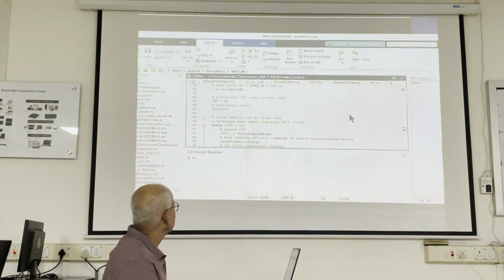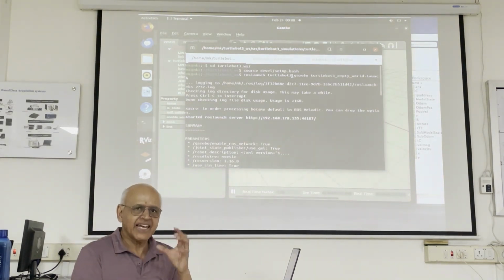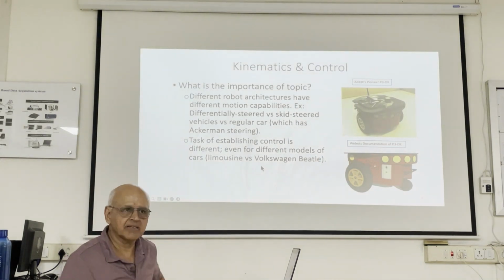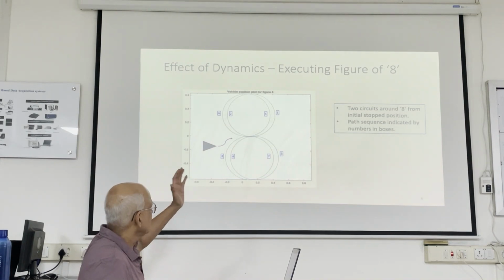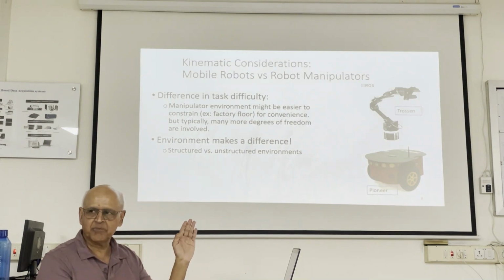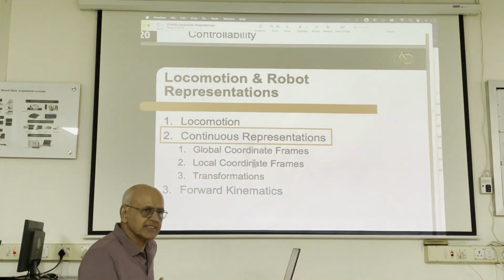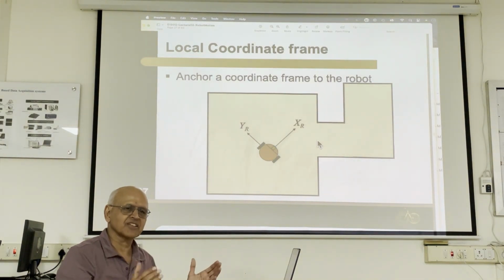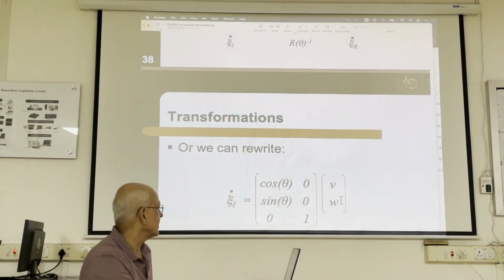Fundamentals of Robotics and Introduction to ROS (24/02/24) part 2